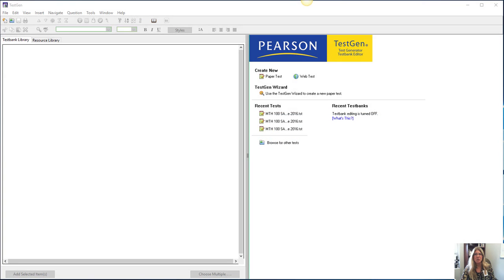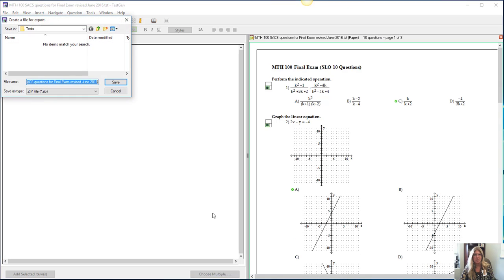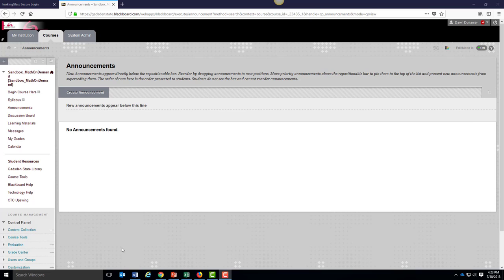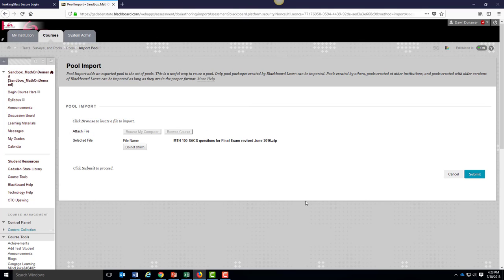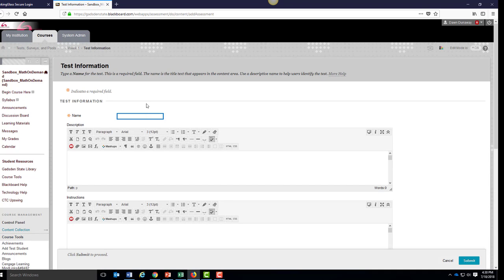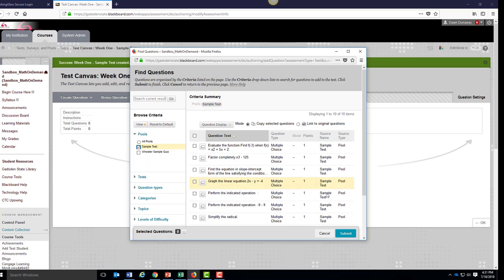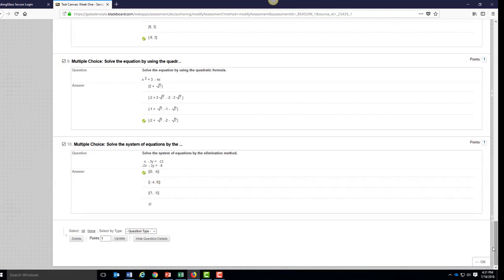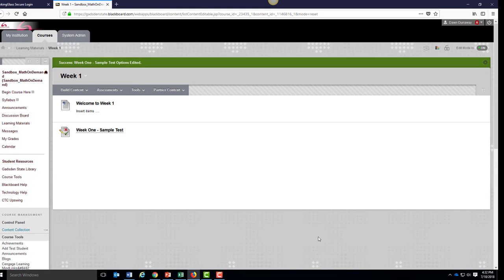Exporting Tests from TestGen for Blackboard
Tutorial Video for exporting tests created in Test Gen to Blackboard